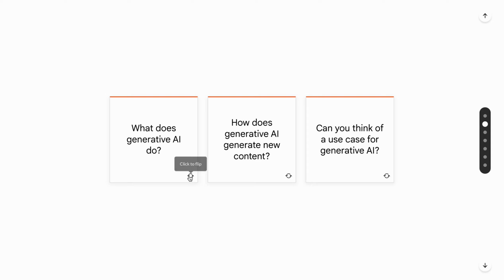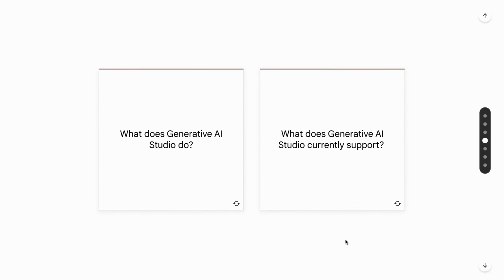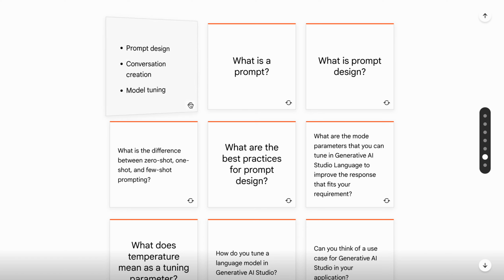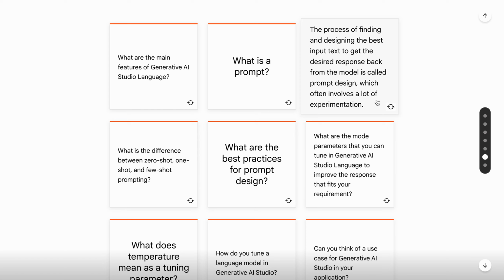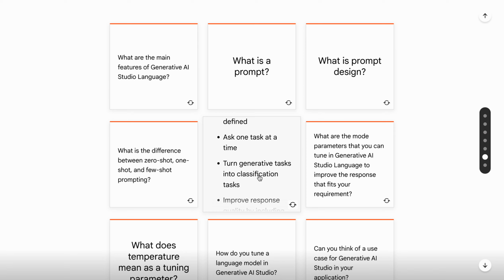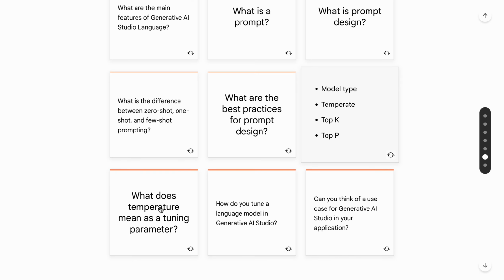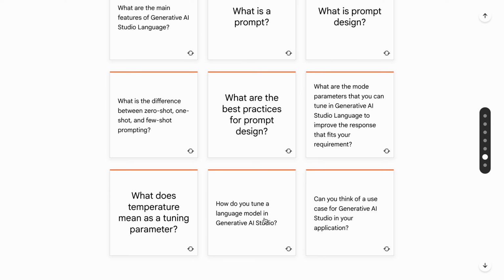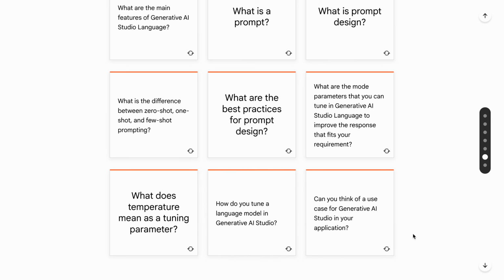Google's Introduction to Generative AI - Gen AI Studio recap